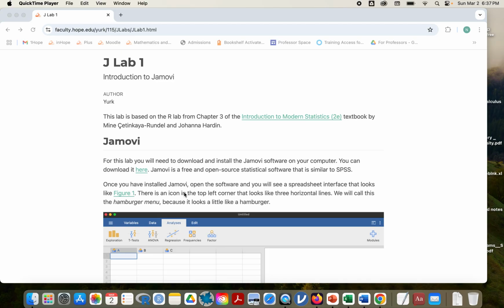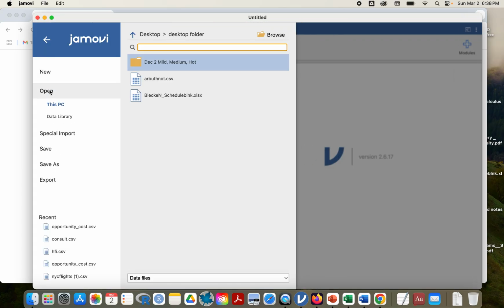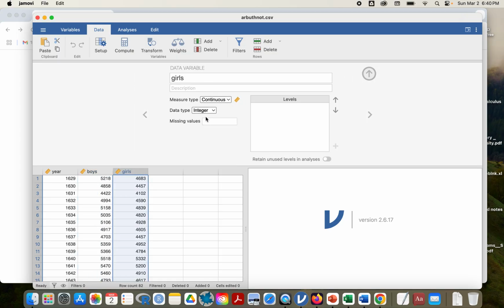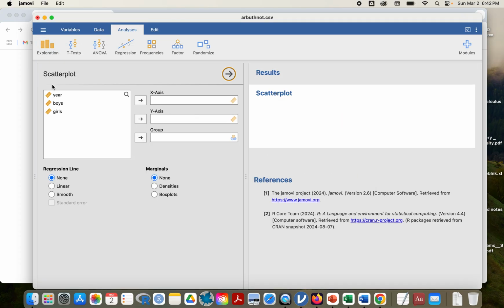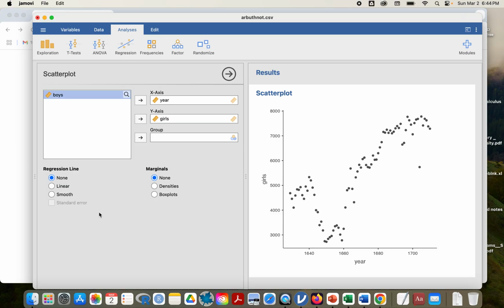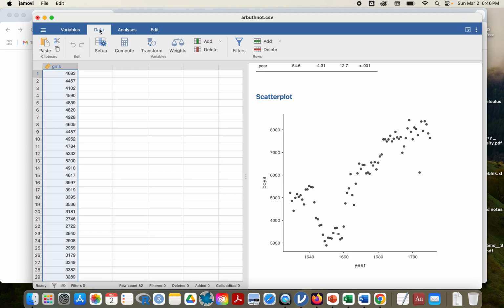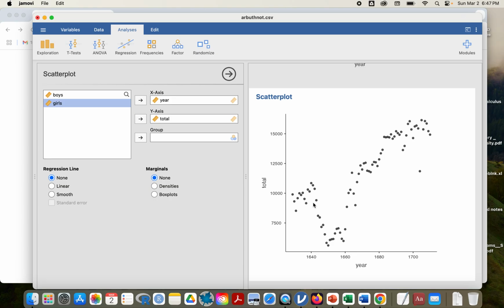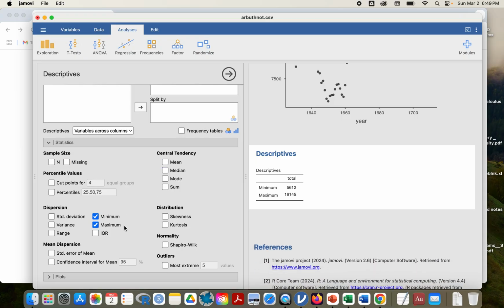j lab 1 2025 03 02 at 6 36 52 PM